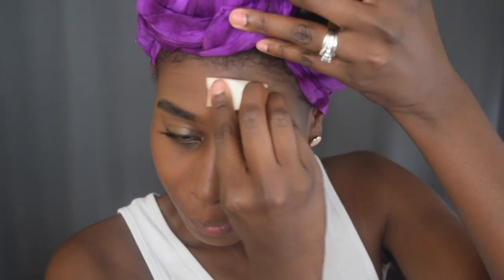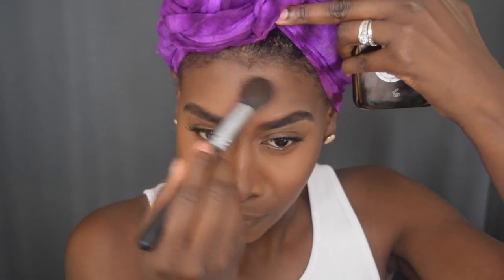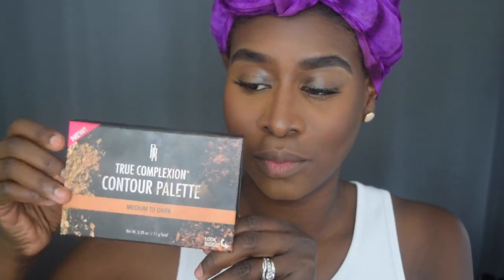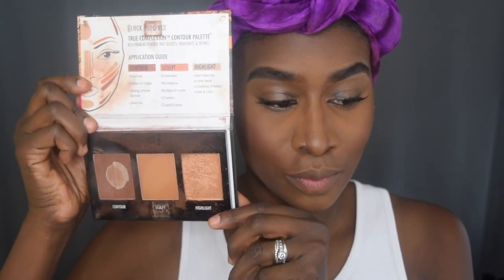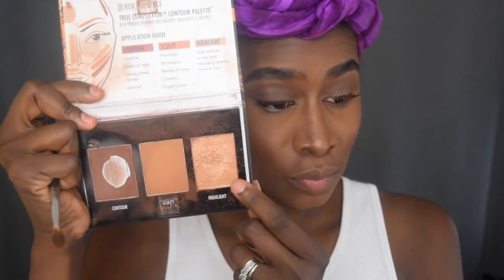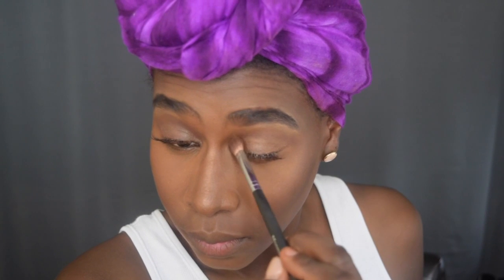Iman Cosmetics: Review and Tutorial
This video is about Iman Cosmetics and just how AMAZING these products are. Handds down THEEEEE best drug store brand makeup. I am a forever fan.

XOXOXO
Ebony

Products Used:
Earth 3 Compact Foundation by Iman
Earth 1 and 2 Stick Foundations by Iman for my underage concealer
Fashion Fair Teak - for my contour
Iman Cosmetics for the setting powder
Fashion Fair - Earth Bronzing Powder to set the contour
ColourPop Cosmetics - Eyeshadow in Central Perk for my Blush
Anastasia Beverly Hills Brow Definer in Ebony for my brows
Ardell Demi Whispies for my lashes
Black Radiance setting powder in Ebony
Fashion Fair - Eyeshadow in Cocoa
Black Radiance -Dark Contour Palette for Highlight
Black Radiance - Dark Contour Palette for Lid highlight
Iman Cosmetics Lipstick in Iman Nude

Camera used is a Nikon D3300
Editing Software is iMovie